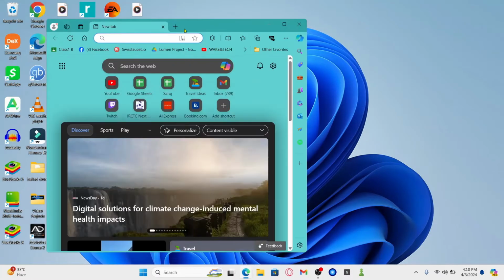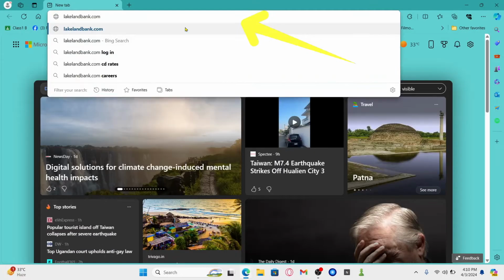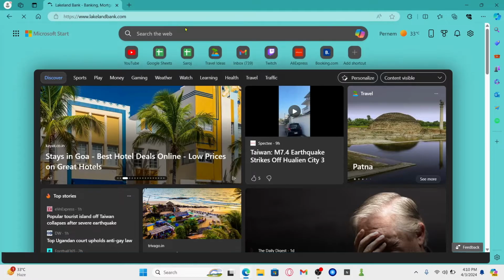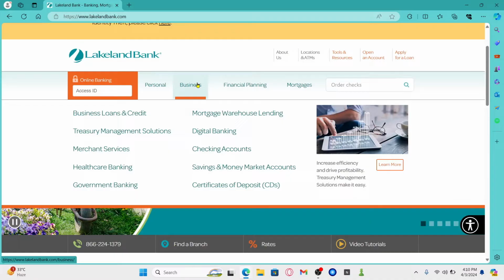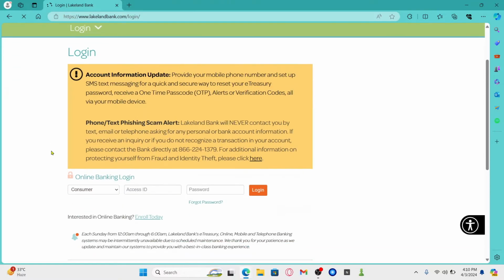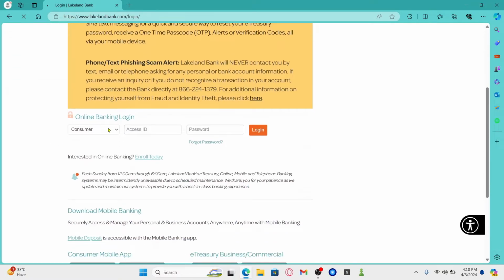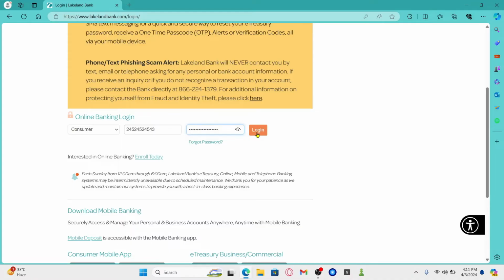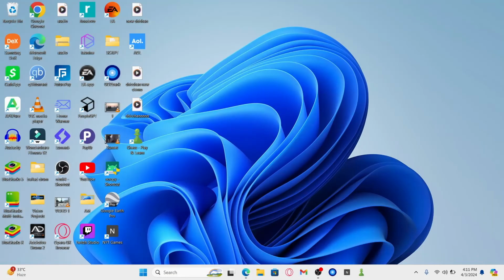How to Login to Your Lakeland Bank Account? Sign in to Lakeland Bank Account on PC 2024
In this step-by-step tutorial, we'll guide you through the process of logging into your Lakeland Bank account effortlessly. Whether you're a seasoned user or just getting started with online banking, we've got you covered.